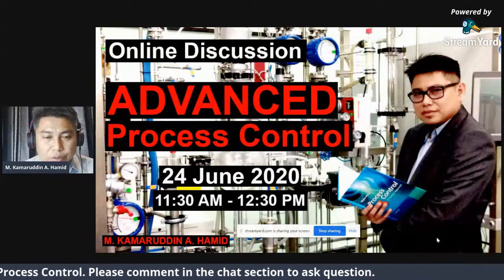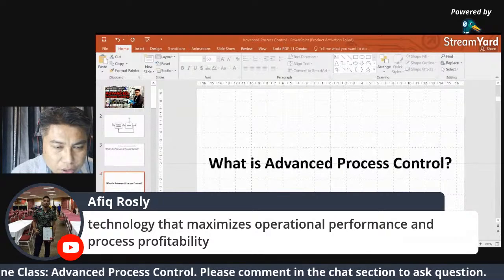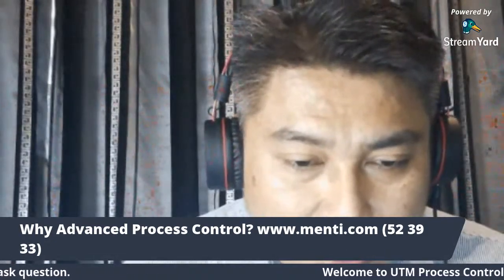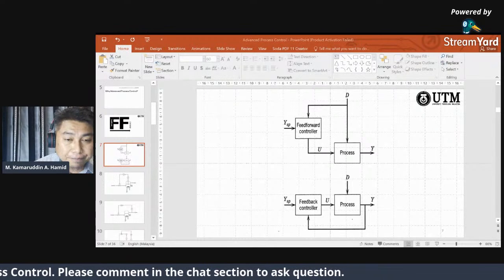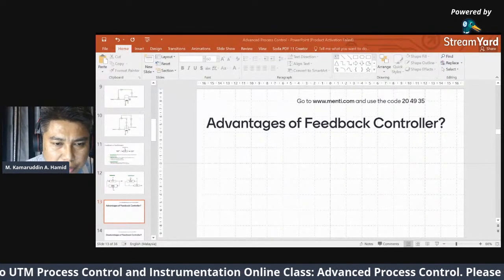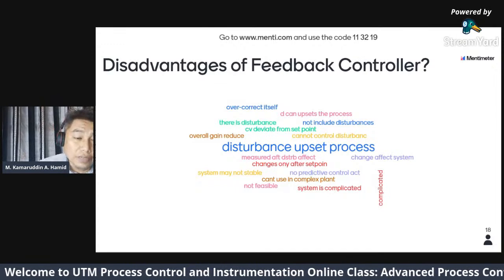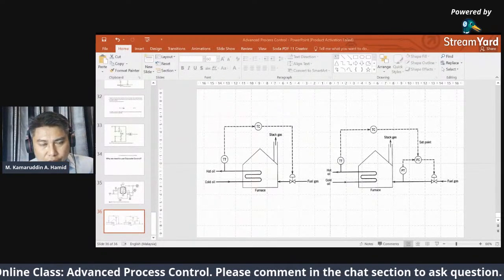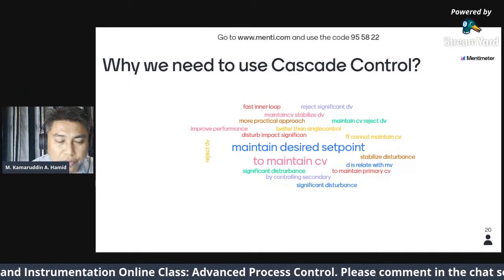Advanced Process Control Online Discussion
The online discussion for Advanced Process Control discusses some requirements to design advanced process control for Universiti Teknologi Malaysia Process Control and Instrumentation class